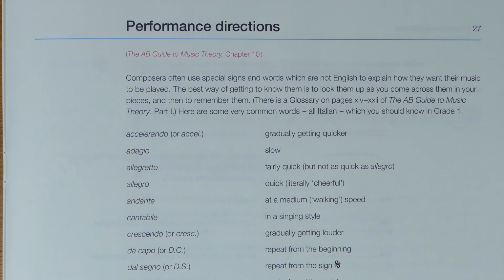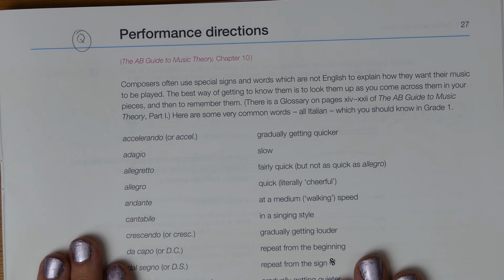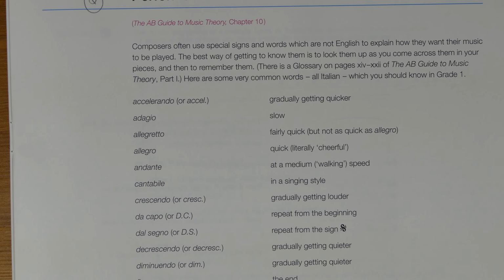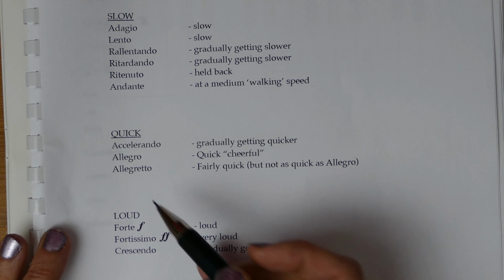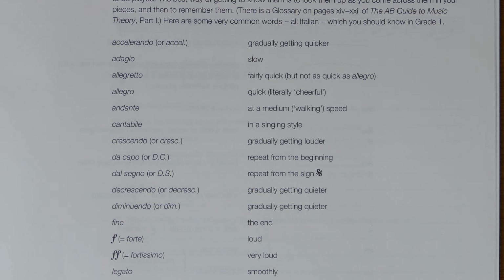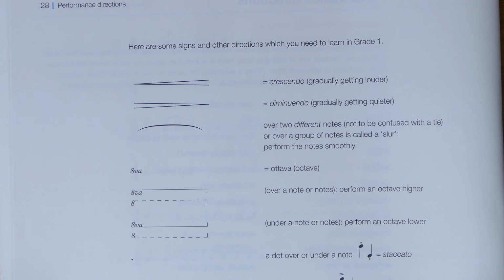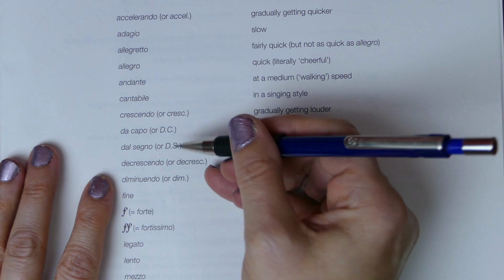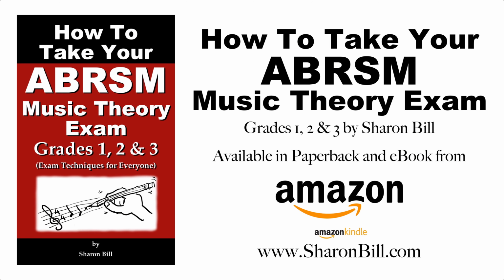ABRSM Grade 1 Music Theory Section Q Performance Directions with Sharon Bill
Welcome to my Music Theory Tutorials. In this music theory lesson I will guide you through chapter seventeen in ABRSM Music Theory in Practice Grade 1. In this tutorial I give tips on how to best learn and revise the Italian musical terms and the performance directions and symbols.